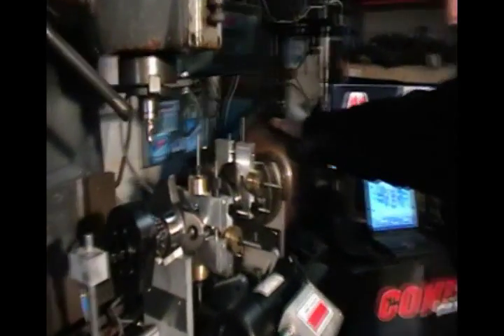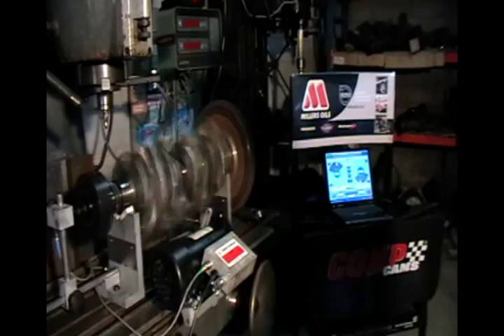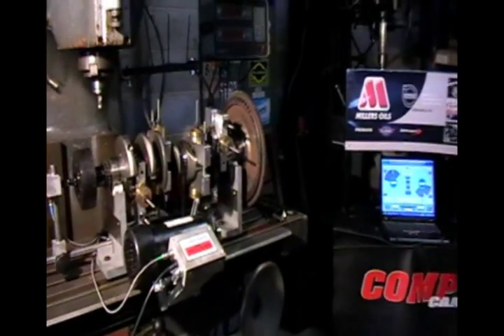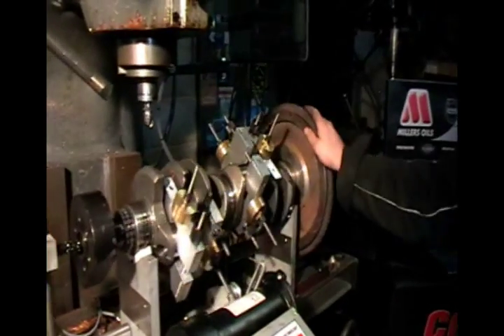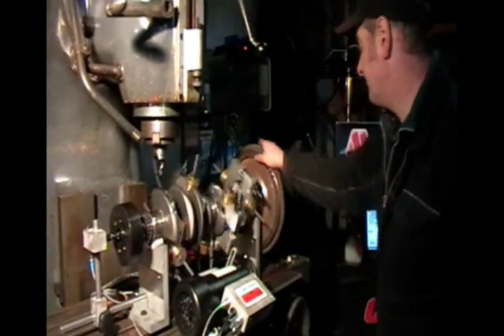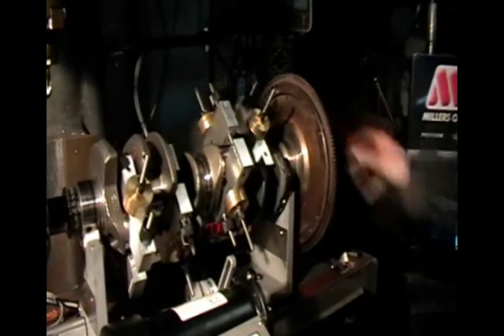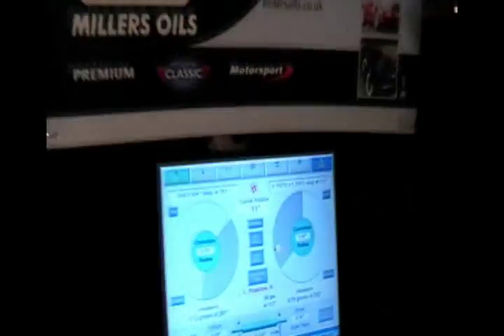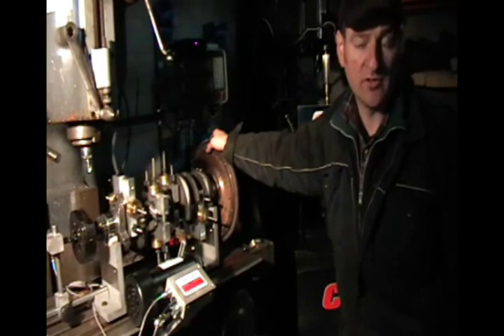Crankshaft Balancing at John Sleath Race Cars